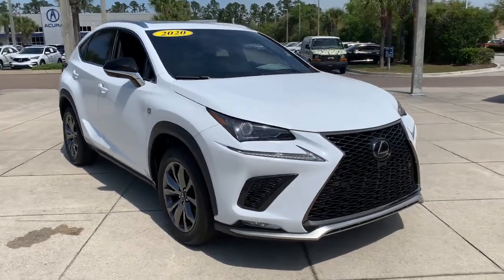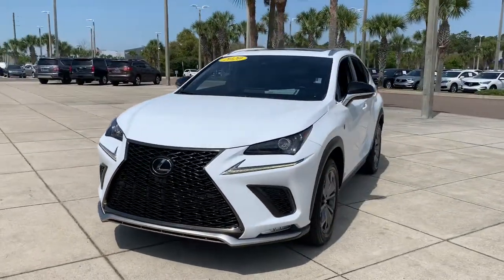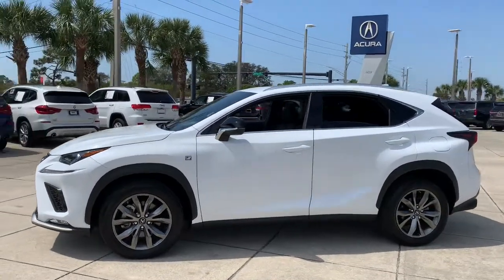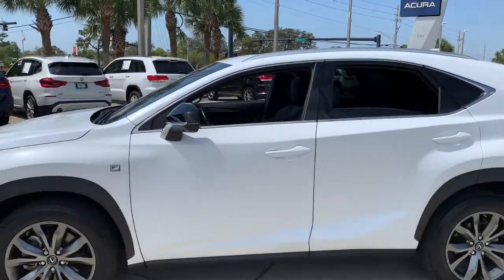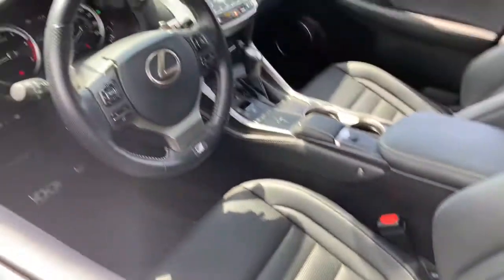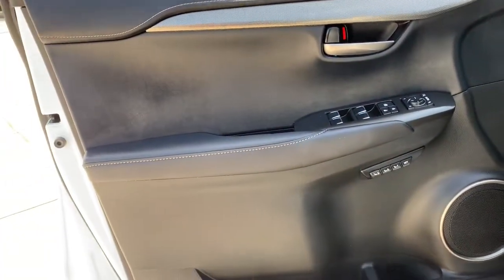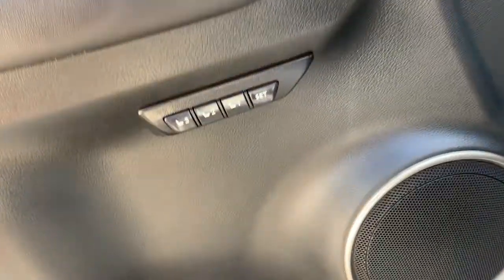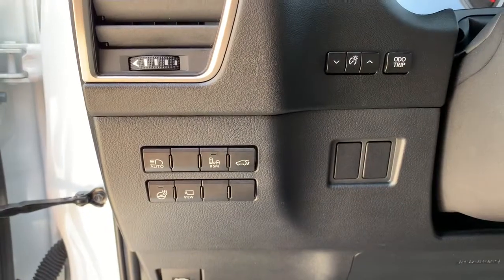2020 Lexus NX Jacksonville, Orange Park, St Augustine, Daytona, Gainesville, FL PL5004190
White Used 2020 Lexus NX available in Jacksonville, Florida at Duval Acura. Servicing the Orange Park, St Augustine, Daytona, Gainesville, Area.
2020 Lexus NX NX 300 F SPORT - Stock#: PL5004190 - VIN#: JTJSARBZ2L5004190

Duval Acura
11225 Atlantic Blvd

This 2020 Lexus NX 300 F Sport in White features 4-Wheel Disc Brakes ABS brakes Active Sound Control Air Conditioning Aluminum Pedals & Foot Rest AM/FM radio: SiriusXM Apple CarPlay/Android Auto Auto High-beam Headlights Automatic temperature control Black Headliner Brake assist Bumpers: body-color Deeply Bolstered Sport Front Bucket Seats Delay-off headlights Dual front impact airbags Dual front side impact airbags Electronic Stability Control Enhanced LED Daytime Running Lights Exterior Parking Camera Rear F SPORT Door Scuff Plates F SPORT NuLuxe Seat Trim F SPORT Side & Rear Badging Four wheel independent suspension Front Bucket Seats Front dual zone A/C Front Fog & Driving Lamp Front fog lights Fully automatic headlights High Clearance Lamp Illuminated entry Knee airbag Leather Shift Knob Leather steering wheel Lexus Enform App Suite 2.0 Lexus Enform Remote Lexus Enform Wi-Fi Occupant sensing airbag Overhead airbag Power driver seat Power passenger seat Power windows Radio data system Radio: 8-Speaker Lexus Premium Sound System Rear window wiper Remote keyless entry Roof rack: rails only Security system Speed-sensing steering Spoiler Sport Tuned Suspension Steering wheel mounted audio controls Traction control Turn signal indicator mirrors Unique Front Bumper w/Mesh Grille Insert Unique Gear Shift Variably intermittent wipers Wheels: 18 x 7.5 F SPORT Split-5-Spoke Alloy 8 Speakers Alloy wheels Axle Ratio: 4.117 CD player Compass Driver door bin Driver vanity mirror Emergency communication system: Lexus Enform Safety Connect Front & Rear Performance Rods Front anti-roll bar Front Center Armrest Front reading lights Heated door mirrors Low tire pressure warning Metallic Sport Trim Outside temperature display Overhead console Panic alarm Passenger door bin Passenger vanity mirror Power door mirrors Power steering Rear anti-roll bar Rear seat center armrest Rear window defroster Speed control Split folding rear seat Tachometer Telescoping steering wheel Tilt steering wheel Trip computer and Turbo Boost Gauge and G-Meter: NON SMOKER NO ACCIDENT HISTORY COMMISSION FREE SALES PEOPLE Bluetooth Rear View Camera 5 Day Money Back Guarantee*** See Dealer for Details FREE Car Washes for Life 1st Oil Change is FREE Navigation Leather Seating Sunroof Keyless-Go Power Seats Heated Seats LOCAL TRADE Never a Rental 4-Wheel Disc Brakes ABS brakes Active Sound Control Air Conditioning Aluminum Pedals & Foot Rest AM/FM radio: SiriusXM Apple CarPlay/Android Auto Auto High-beam Headlights Automatic temperature control Black Headliner Brake assist Bumpers: body-color Deeply Bolstered Sport Front Bucket Seats Delay-off headlights Dual front impact airbags Dual front side impact airbags Electronic Stability Control Enhanced LED Daytime Running Lights Exterior Parking Camera Rear F SPORT Door Scuff Plates F SPORT NuLuxe Seat Trim F SPORT Side & Rear Badging Four wheel independent suspension Front Bucket Seats Front dual zone A/C Front Fog & Driving Lamp Front fog lights Fully automatic headlights High Clearance Lamp Illuminated entry Knee airbag Leather Shift Knob Leather steering wheel Lexus Enform App Suite 2.0 Lexus Enform Remote Lexus Enform Wi-Fi Occupant sensing airbag Overhead airbag Power driver seat Power passenger seat Power windows Radio data system Radio: 8-Speaker Lexus Premium Sound System Rear window wiper Remote keyless entry Roof rack: rails only Security system Speed-sensing steering Spoiler Sport Tuned Suspension Steering wheel mounted audio controls Traction control Turn signal indicator mirrors Unique Front Bumper w/Mesh Grille Insert Unique Gear Shift Variably intermittent wipers Wheels: 18 x 7.5 F SPORT Split-5-Spoke Alloy. FWD 300 F SportPriced below KBB Fair Purchase Price! 22/28 City/Highway MPG Odometer is 2615 miles below market average!This un